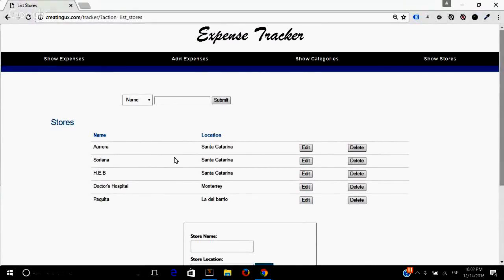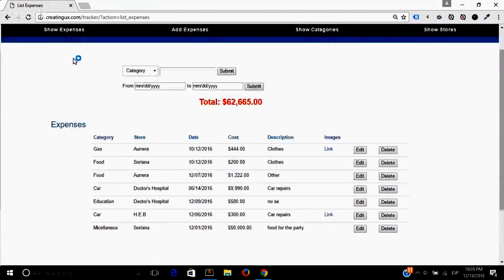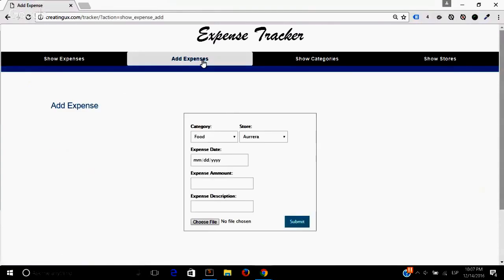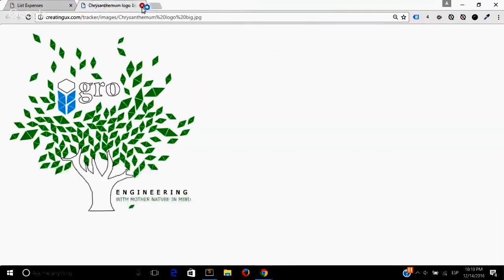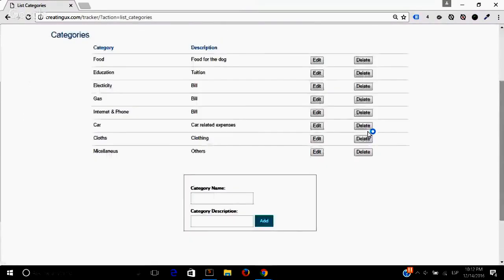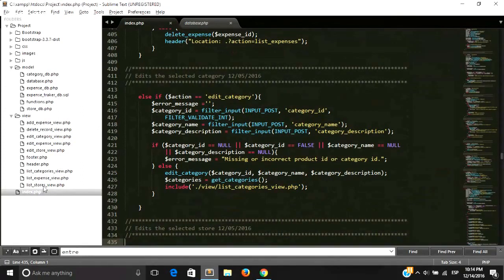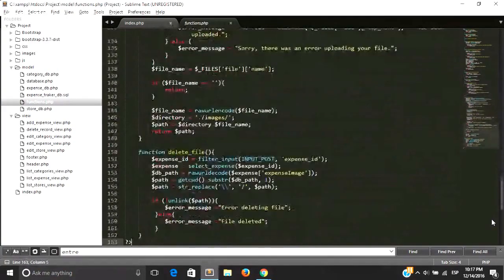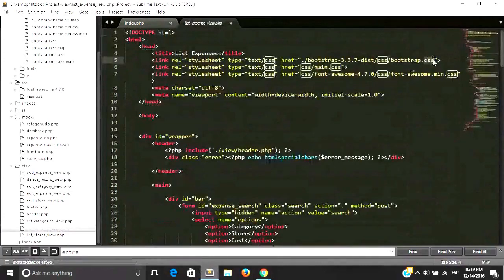CIT 336 Dynamic Project Presentation - Jesus Arredondo